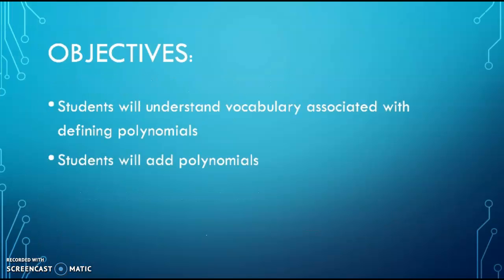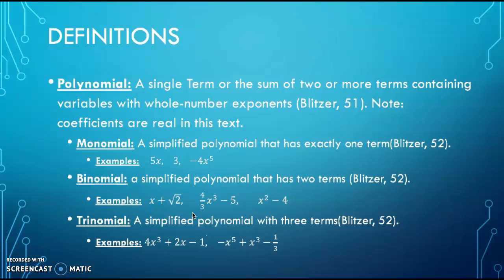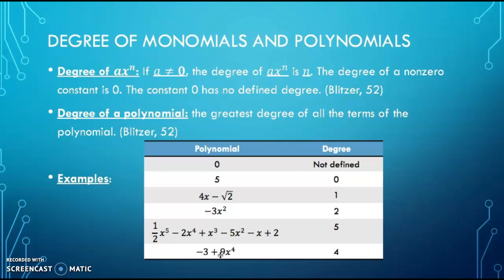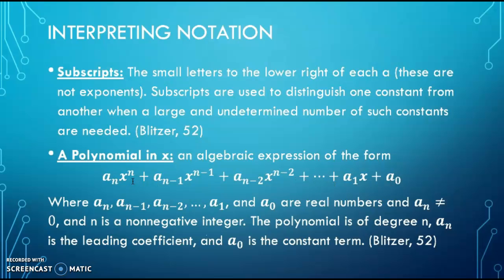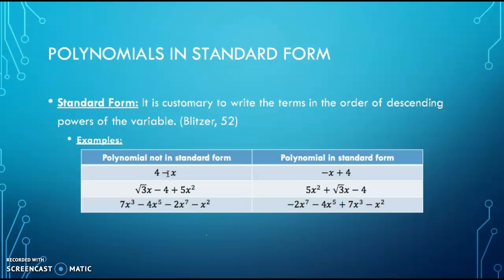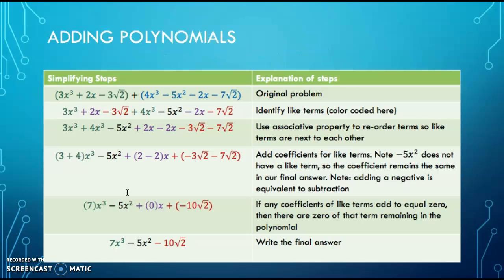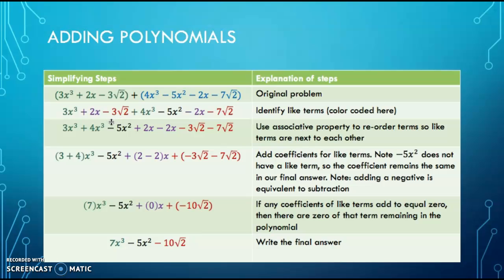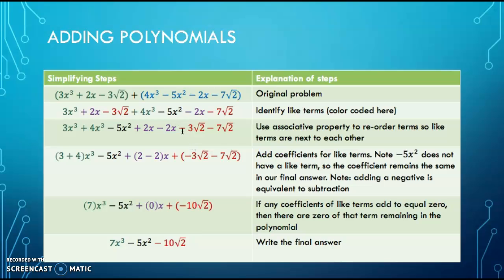Presentation 2 Alison Rose Math 676